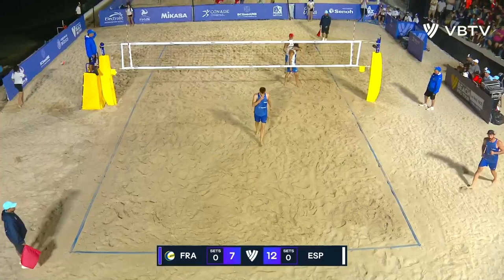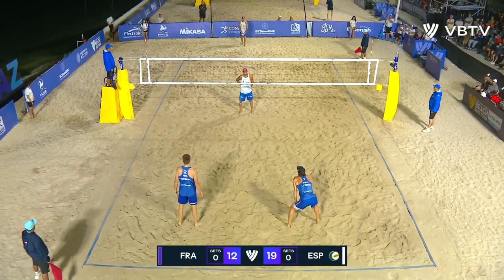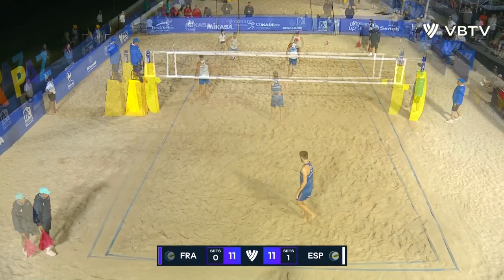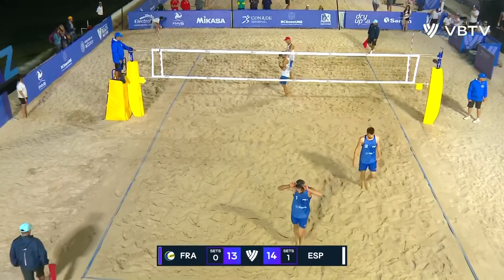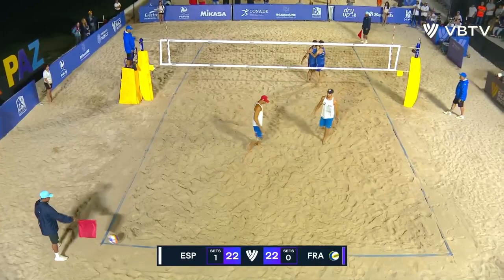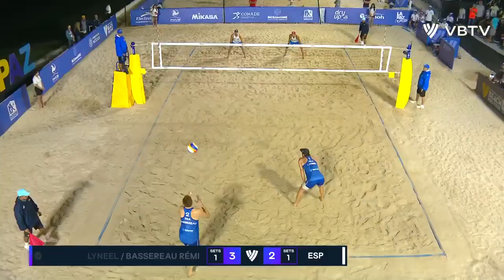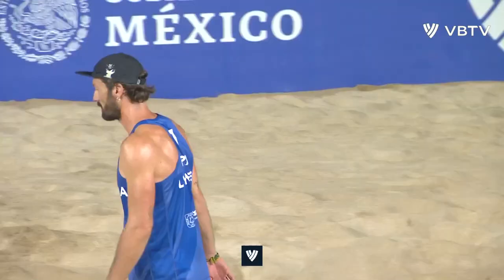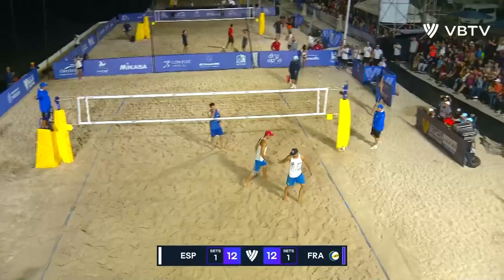Lyneel/Bassereau Rémi vs. Herrera/Gavira - Quarter-Finals Highlights La Paz 2023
Enjoy watching the Men's Quarter-Finals highlights of the Challenge tournament in La Paz (Mexico), part of the 2023 Beach Pro Tour!

LOVE VOLLEYBALL?